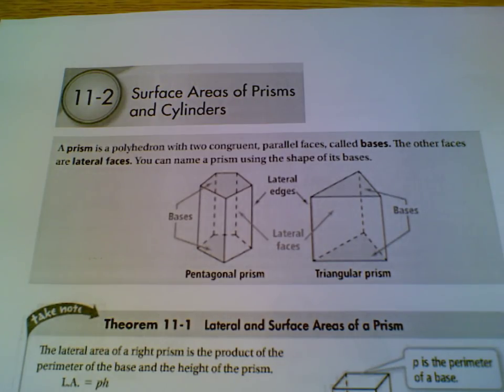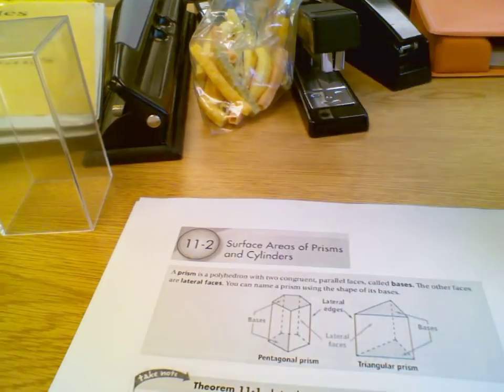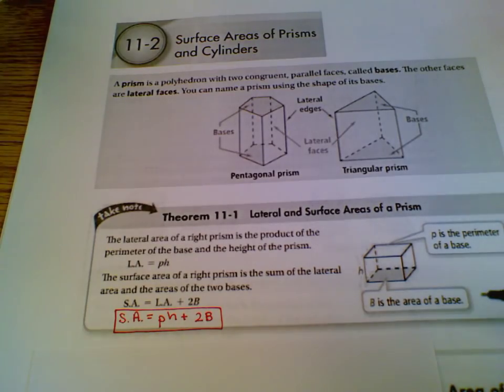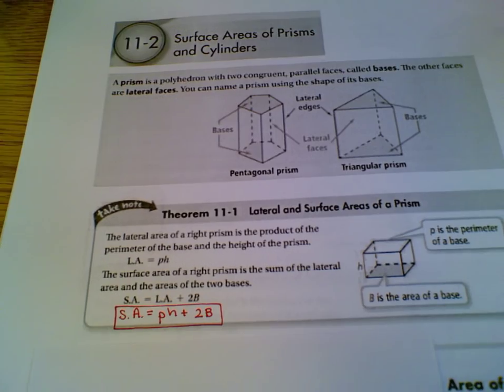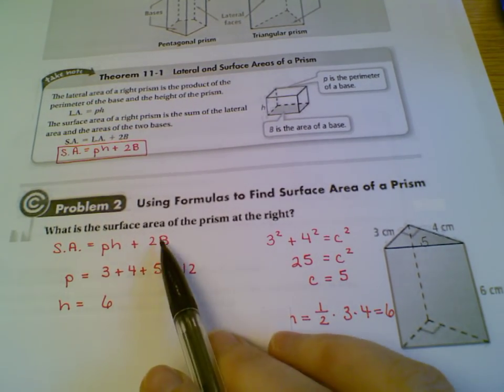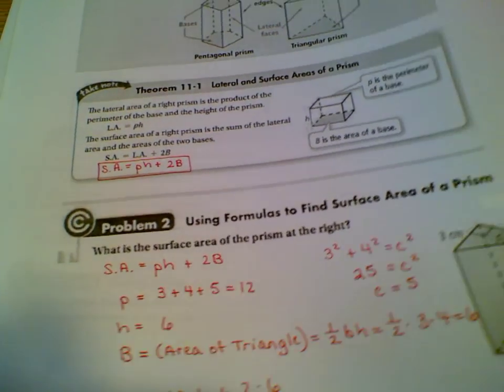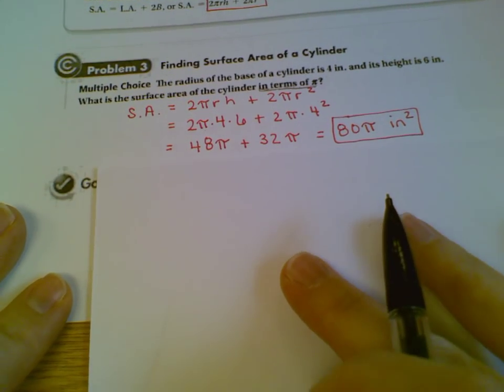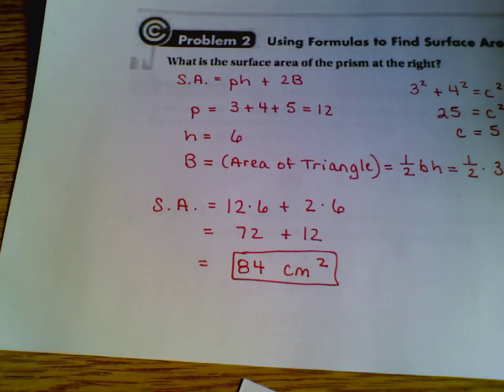11.2 Video (2)